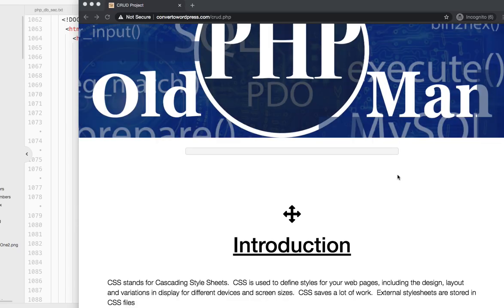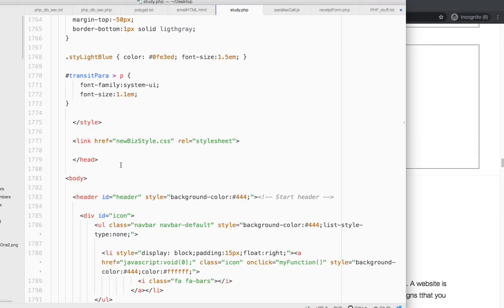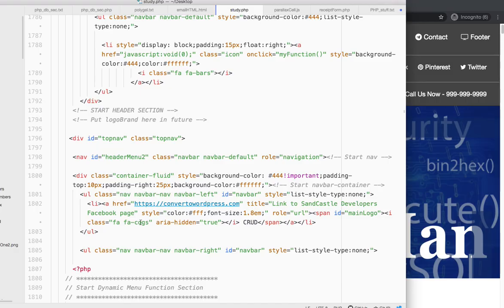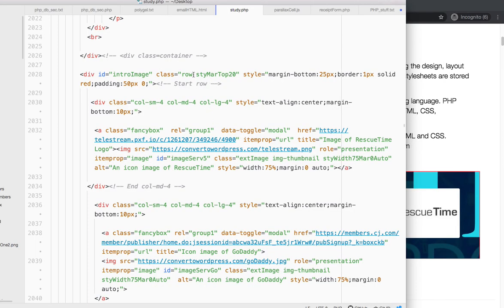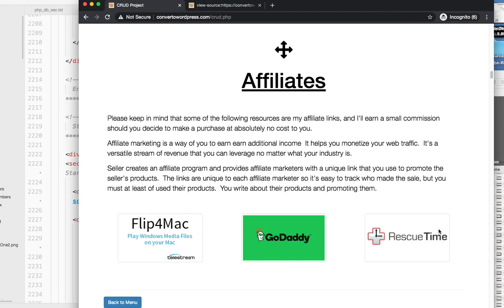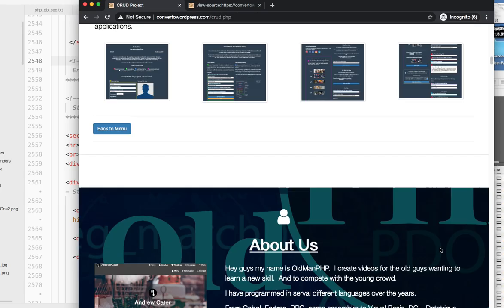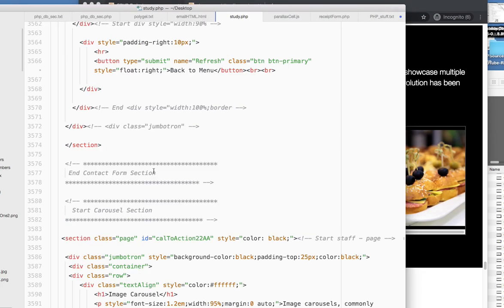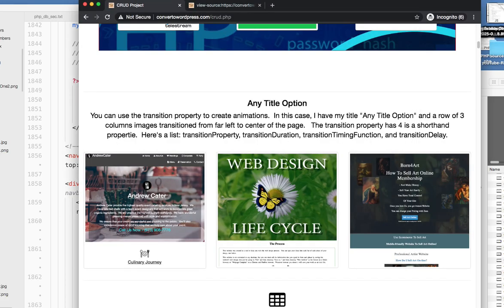Advance Practical PHP with Full HTML File Features - video 69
In this video I want to show you a simple HTML form and 2 PHP scripts to provide your form data a secure measure. I am doing this because people are asking how it is done. I thought that I was doing that all along.  So to keep it simple I will show you a form, a password hash and password_verify with form data.

Here are the source on the full HTML File Features in php and txt.